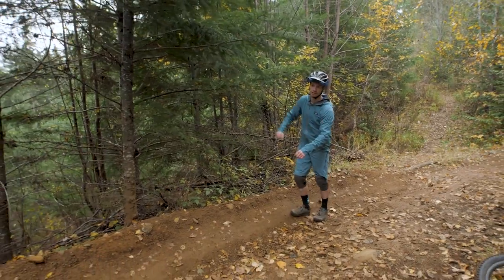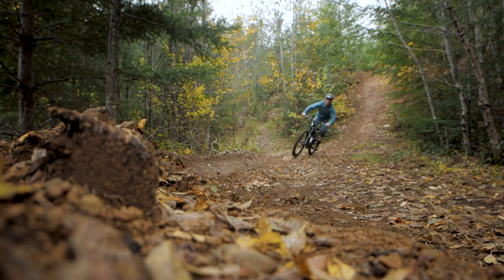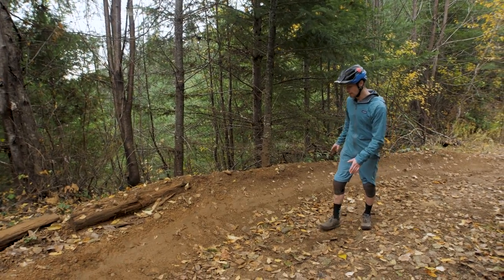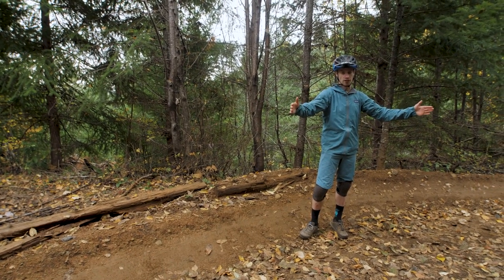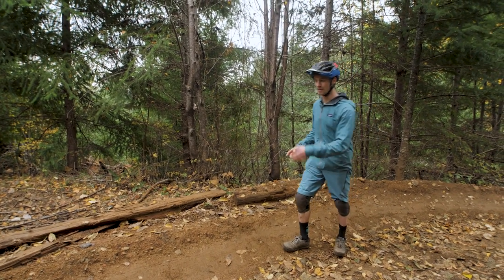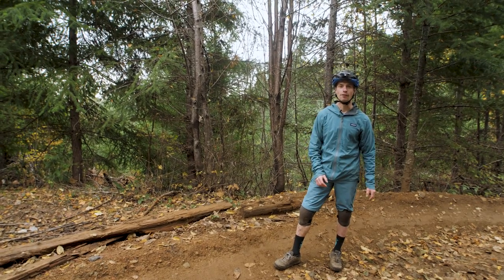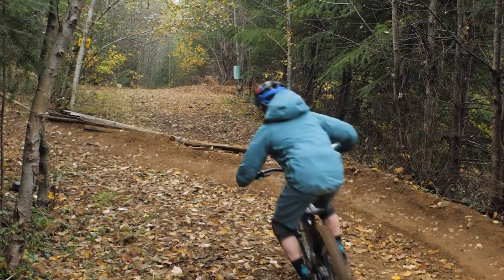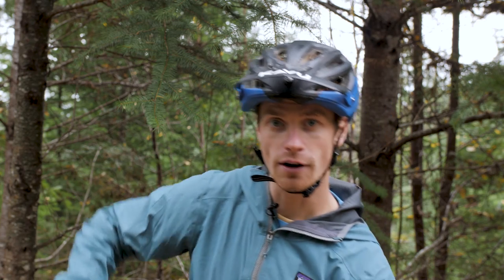IMPROVE YOUR CORNERING! INTERMEDIATE LEVEL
This is lesson 3.6 of my online course on mtbcourse.com. Go visit mtbcourse.com to check out the entire course and for more free previews. Let me know what other riding moves you want to learn?!